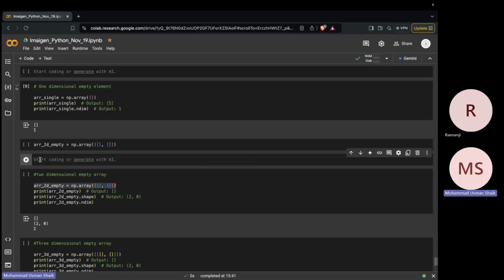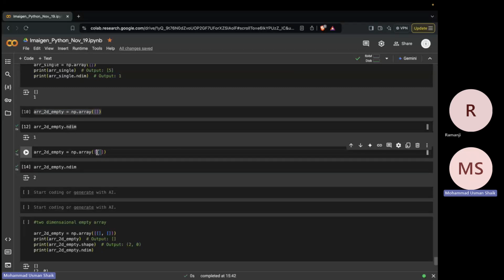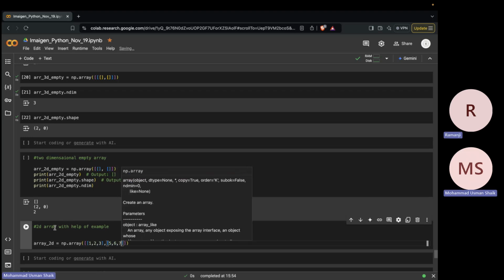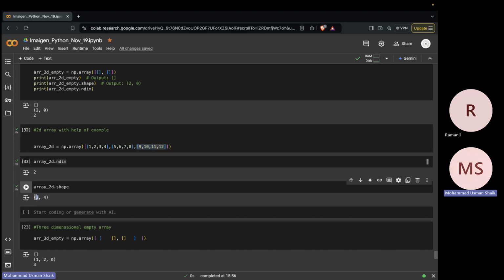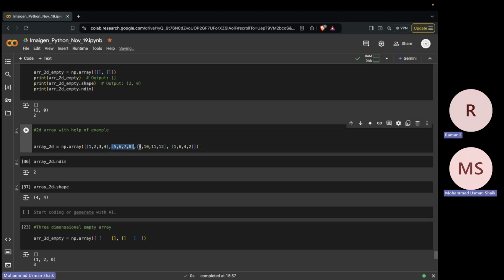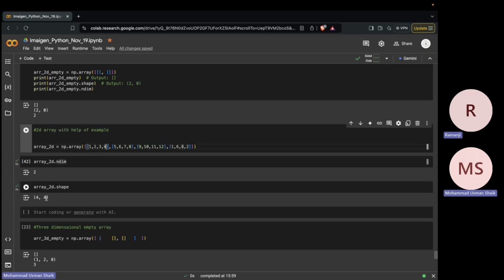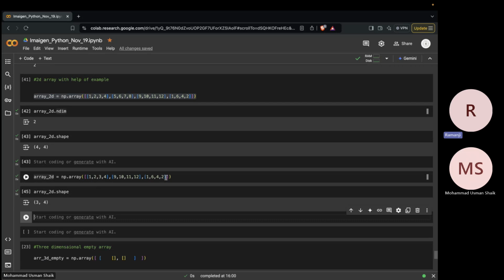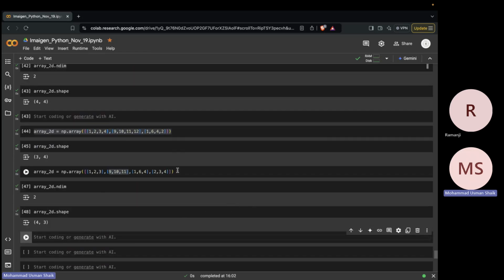Numpy 2D Practicall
Explore the practical side of working with 2D arrays in NumPy! In this hands-on tutorial, you'll learn:

How to create and manipulate 2D arrays in NumPy.
Real-world use cases for 2D arrays, including data representation and matrix operations.
Key functions like slicing, reshaping, and broadcasting.
Perfect for Python developers looking to strengthen their NumPy skills. Watch now to master 2D arrays and take your data manipulation capabilities to the next level.